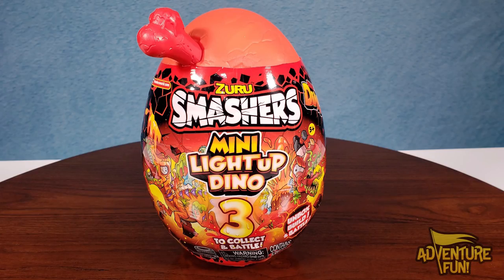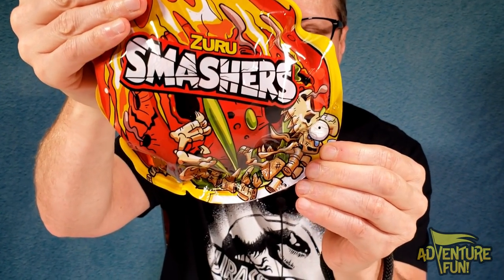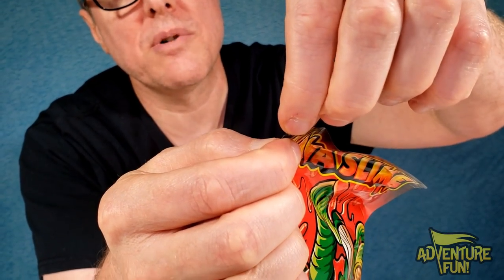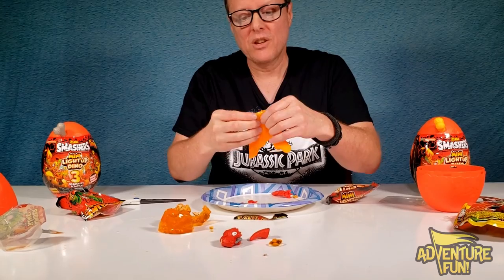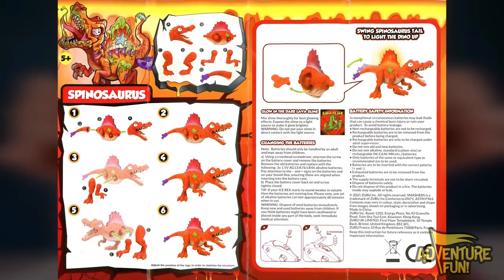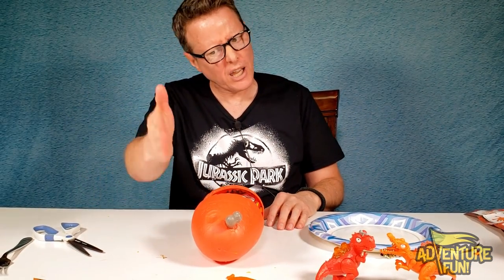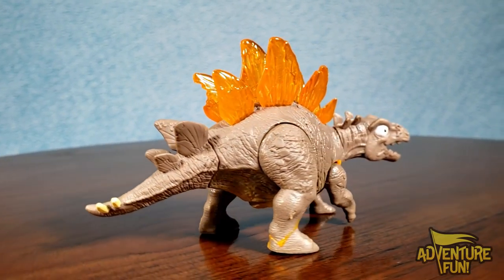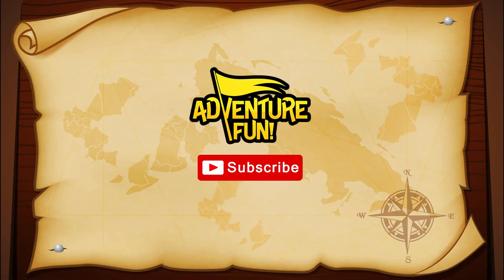Zuru Smashers Mini Light Up Dino Series 4 T-Rex, Spinosaurus & Stegosaurus Adventure Fun Toy review!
Zuru Smashers Mini Light Up Dino Series 4 T-Rex, Spinosaurus & Stegosaurus Adventure Fun Toy review! Zuru Smashers Mini Light-up Dino Series 4 Light up has three medium size eggs to collect, each one containing one or the other toy dinosaur action figures including: Tyrannosaurus Rex or T-Rex, Stegosaurus and the Spinosaurus! Get help through the Collectors Guide Map quest to hunt for the dinosaur bones, and begins with opening up a comet packet that contains those dino bones; where you can do your own archeological diggings finding one dinosaur bone after another, and then building your very own dinosaur! Some Dino Facts include: The Spinosaurus were the biggest of all carnivore Dinos and scientist think that they were the first dinosaur to ever be able to swim! The T-Rex Could grow as long as a school bus and had 60 sharp teeth, used to throw prey into the air and then swallow the prey whole! The all new Zuru Smashers Mini Lightup Dino Series 4 Dino includes one of three Dino Smash-o-saurs inside the Epic Dino Eggs, contained in a Meteorite Bag, glow in the dark lava slime! The Zuru SMASHERS Mini Light Up Dino Egg is packed with fun Dino-Mite surprises for you to discover. Find all the mini–DINO Smash-o-saurs that light up! Unwrap and follow the archeological toy dinosaur action figures build map and build the ultimate SMASH-O-SAURs! Also, look for Smashers mega Lightup Dino 4 series to collect and build and the mega, large dinosaurs! Join Dad on this exciting step-by-step adventure as he cuts open the most dangerous dinosaurs and reconstructing them back together, that would have Dino Dan curious, Jurassic World: Fallen Kingdom spellbound, Indiana Jones, or better Indiana Bones, and at the least a wonderful Jurassic Park like adventure! Let the goo hunting for Zuru’s Smashers Min Light Up Dino Series 4 Including T-Rex, Spinosaurus and Stegosaurs Adventure Fun Dinosaur Toy action figures review begin!